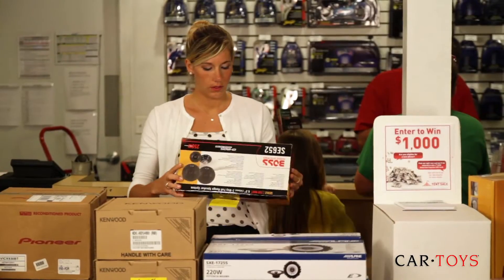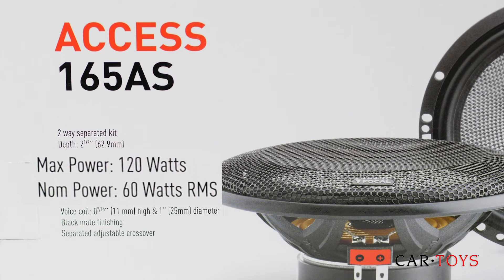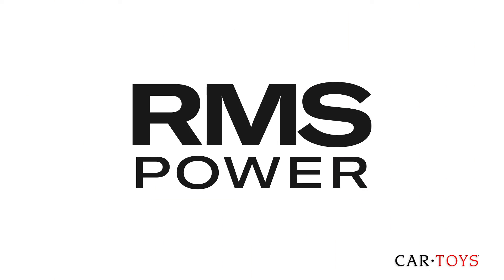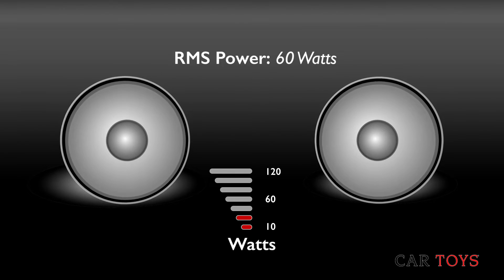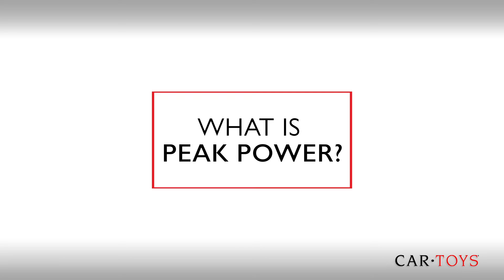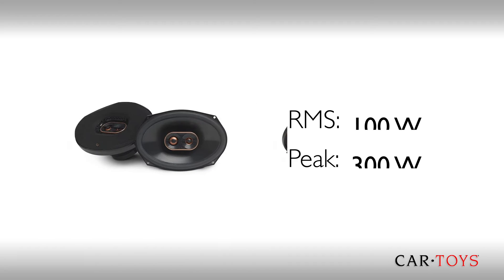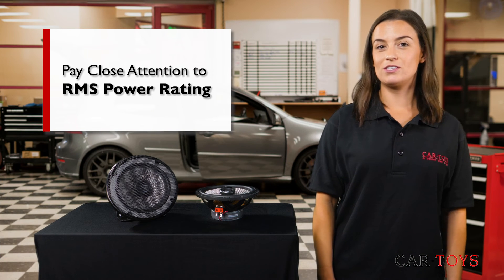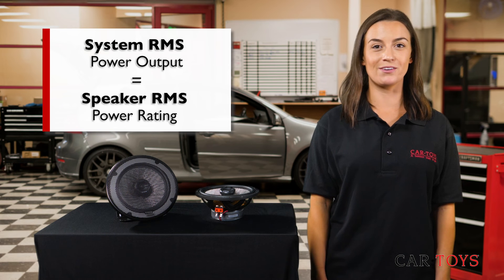Speaker Power - Peak vs RMS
What is the difference between Peak Power and RMS Power? We'll tell you the answer!